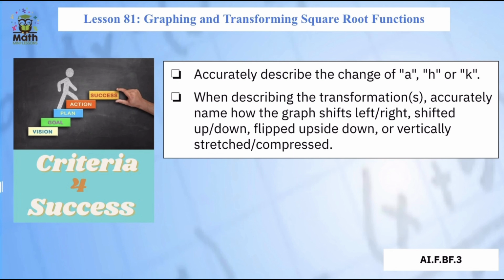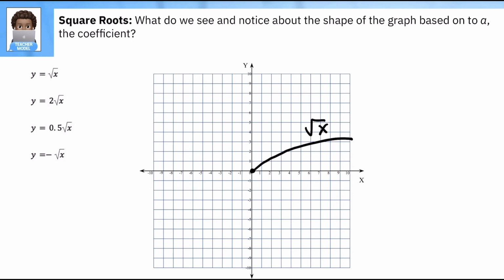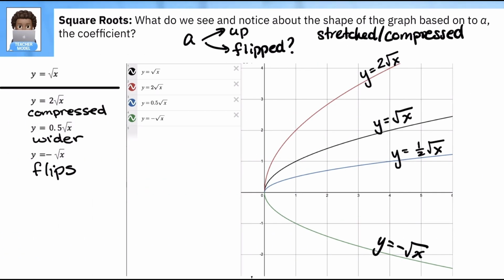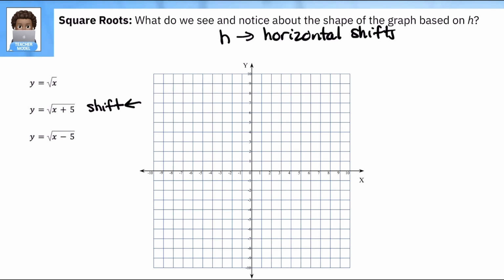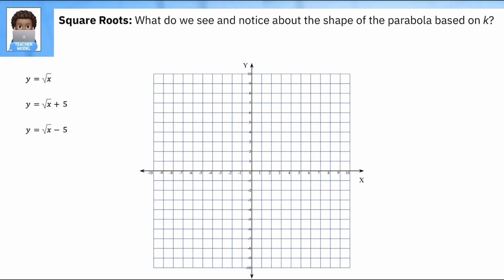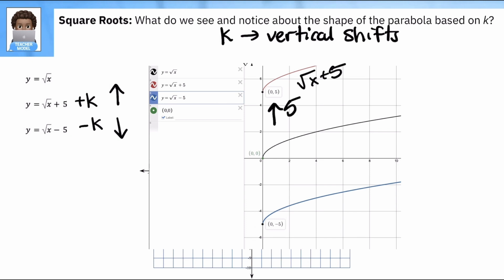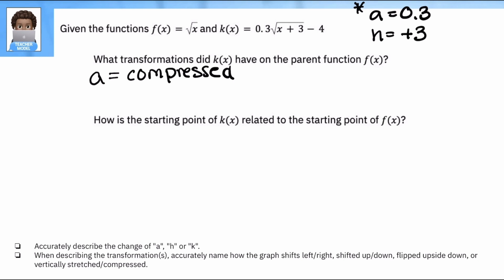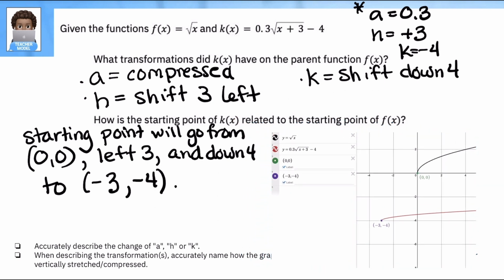How can I use my calculator to describe the change of "a", "h", or "k" of a square root function?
Algebra I, Lesson 81: Graphing & Transforming Square Root Functions

How can I use my graphing calculator and my knowledge of transformations to describe the change of "a", "h", or "k" of a square root function?

You CAN transform a square root function by changing the a, h, or k values.

1. Accurately describe the change of "a", "h" or "k".
2. When describing the transformation(s), accurately name how the graph shifts left/right,
shifted up/down, flipped upside down, or vertically stretched/compressed.